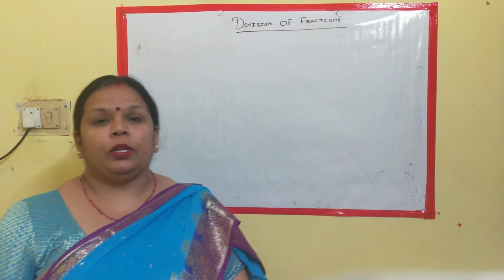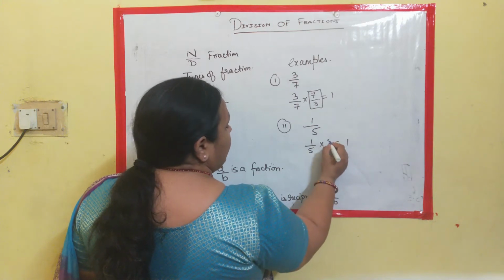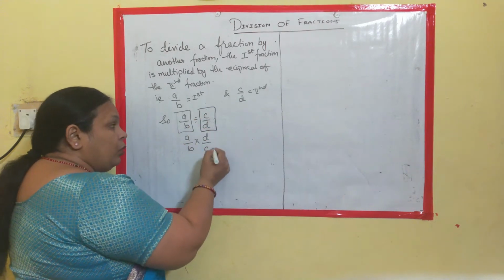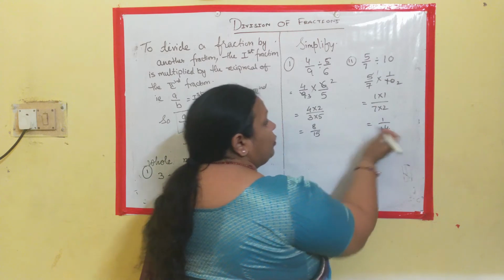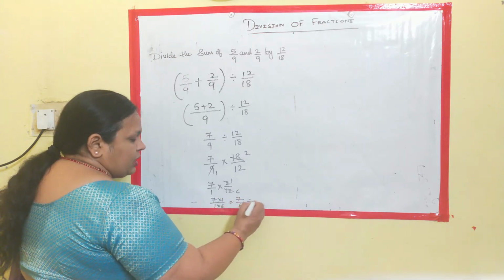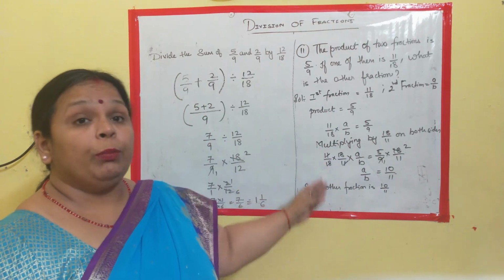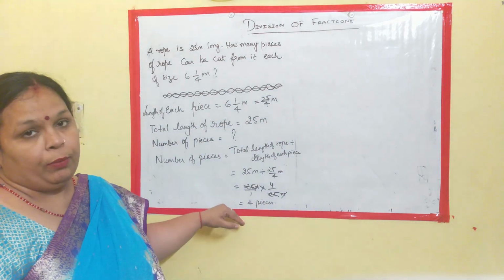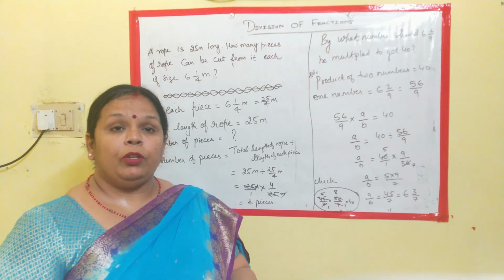Mathematics for Clas 7th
Chapter - Fraction   - IV division